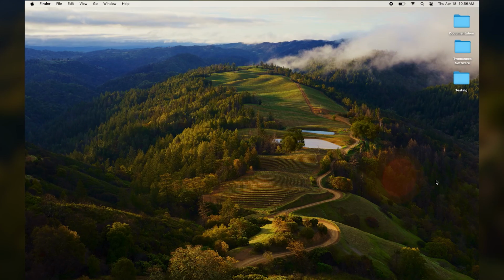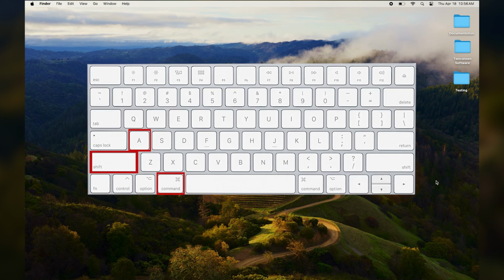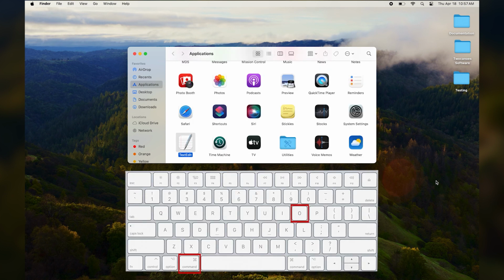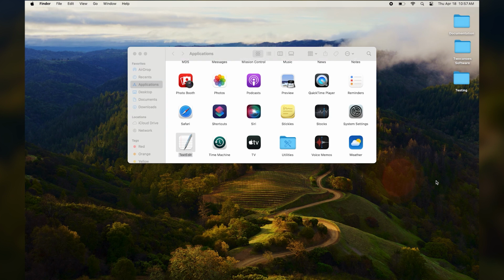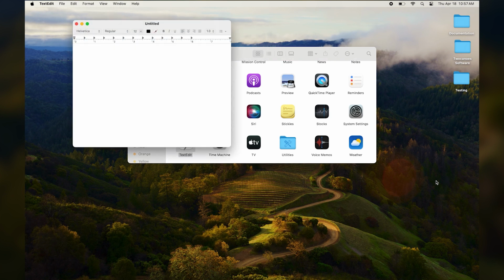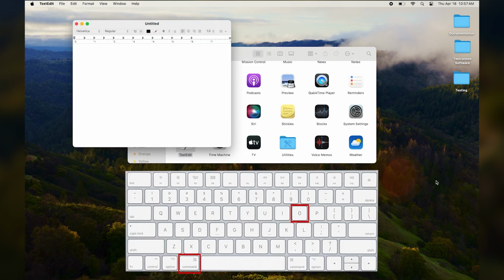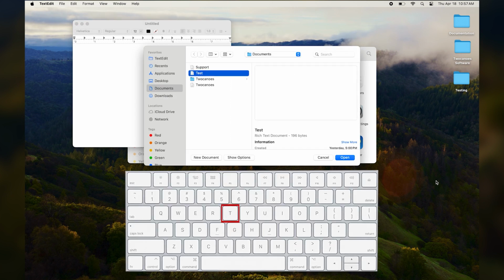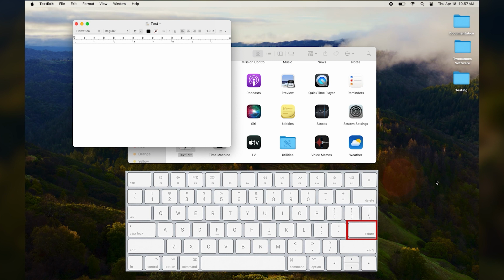Master the Key to Efficiency - HOT TIP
Learn keyboard shortcuts (the key to efficiency); and how to open applications and files (using just your keyboard and commands!).

Step 1: Click on Finder

Step 2: Command Shift A

Step 3: Click the Letter T

Step 4: Command O

Step 5: Command O - now text edits open dialogue

Step 6: Type first letter of file you want to open

Now you know how to open applications and file like a pro. Time to ditch the trackpad!